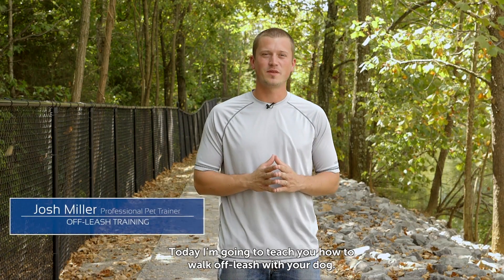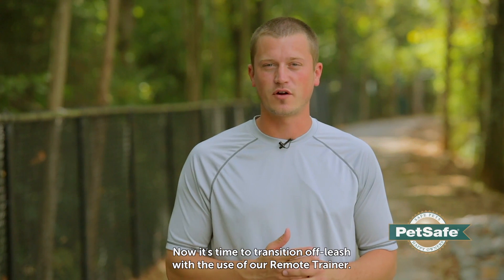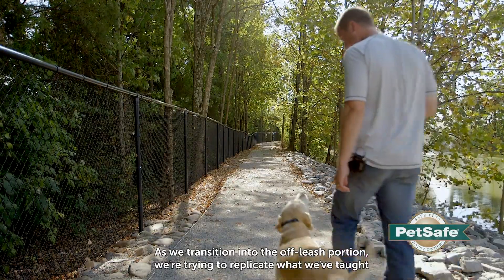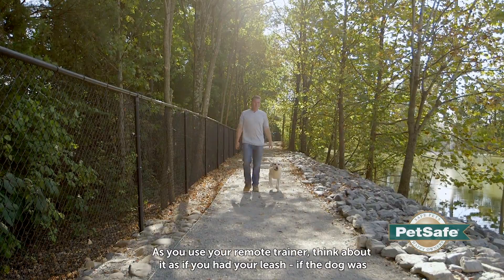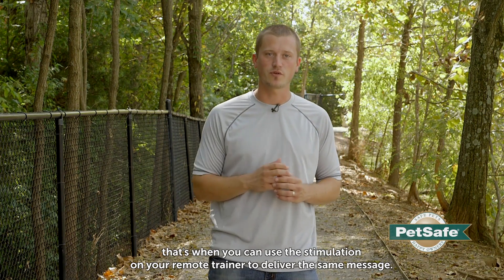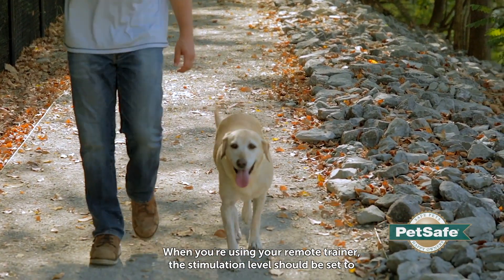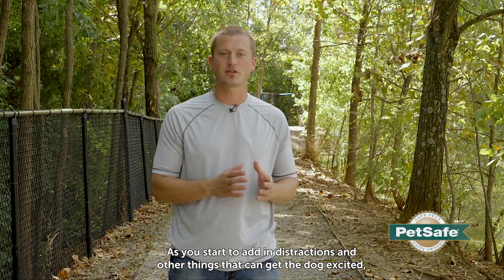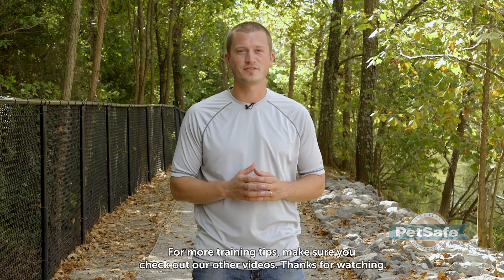PetSafe® Remote Training - Off Lead Training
From PetSafe® Brand - a step-by-step guide for off-lead training with a PetSafe® Remote Training System. Contact UK Customer Care on freephone 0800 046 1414 with further questions.